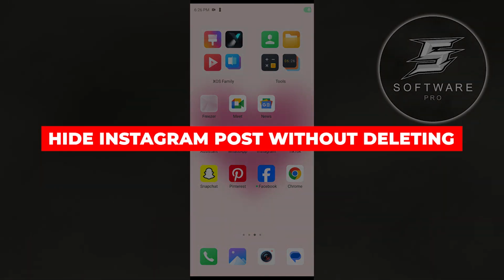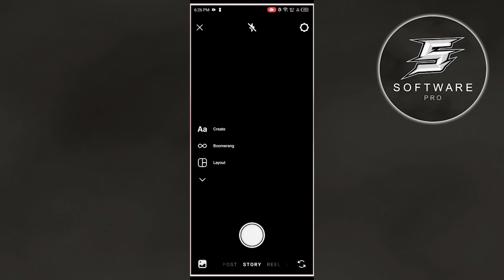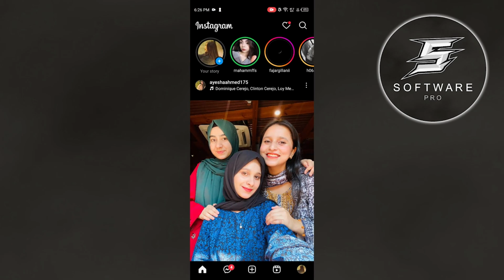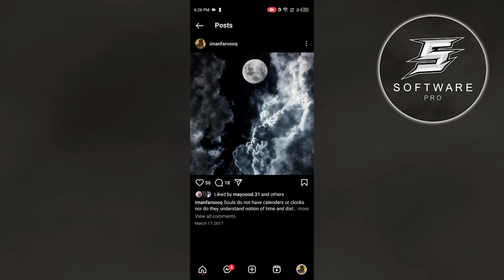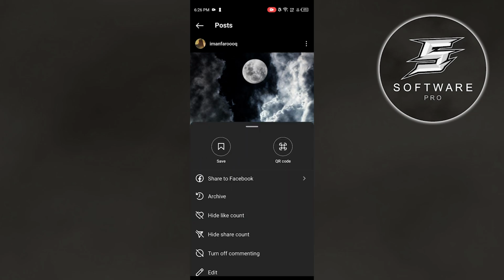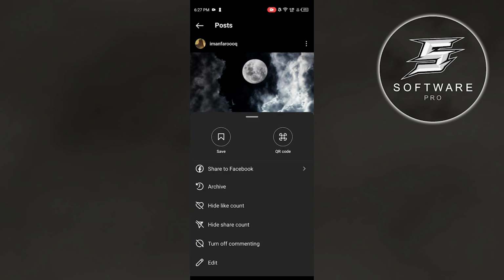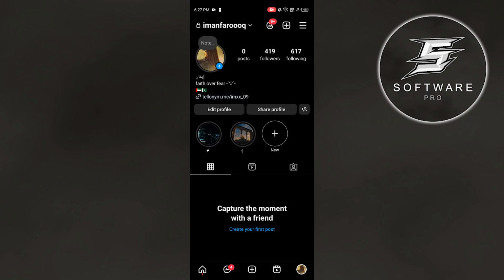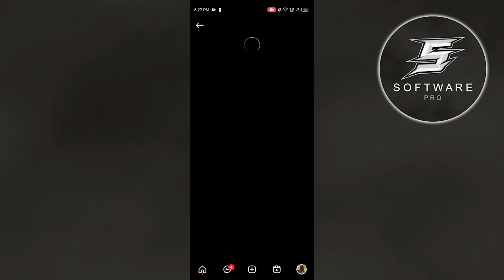How to Hide Posts on Instagram Without Deleting Them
Learn how to hide Instagram posts without deleting them! In this video, we'll show you step-by-step how to hide photos on Instagram without deleting or losing them. Whether you want to hide Instagram posts for a while or just manage your feed, we’ve got you covered. Discover the best way to hide Instagram photos without deleting and hide posts on Instagram without permanently removing them. Keep your profile organized and private with this easy trick!